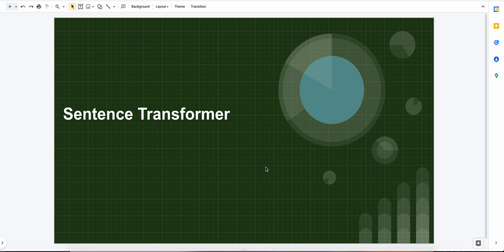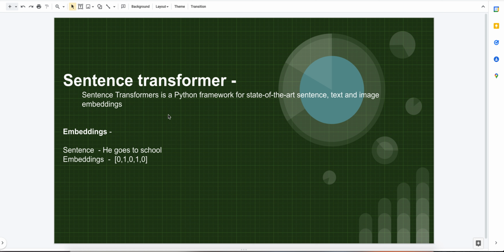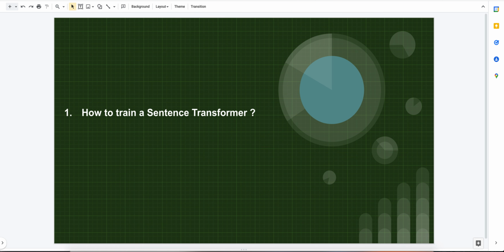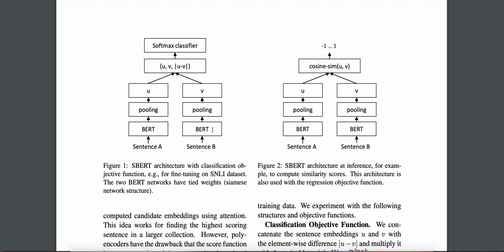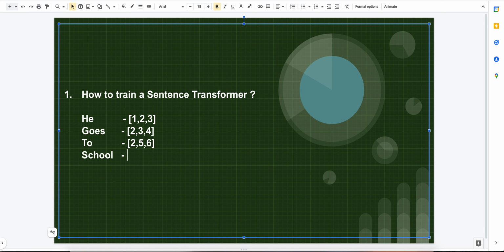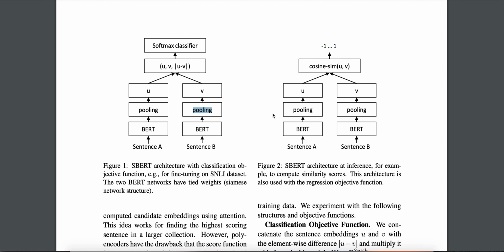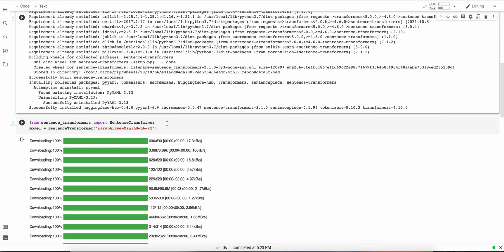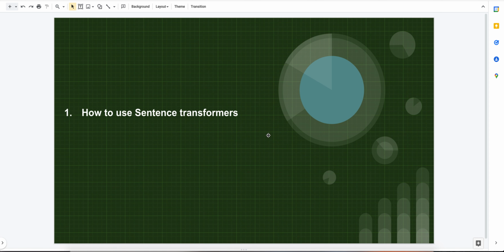Sentence Transformers (S-BERT) model basic understanding with python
Understanding how Sentence Transformers (S-BERT) model works
1. What is a sentence transformers
2. How to use pre trained sentence transformers model
3. How to train a sentence transformers
3. How to finetune pretrained S-BERT model
4. Siamese network architecture to train a sentence transformers.
5. How to use BERT embeddings to generate sentence embeddings.

It helps in understanding end to end architecture of the siamese network.

text-analytics